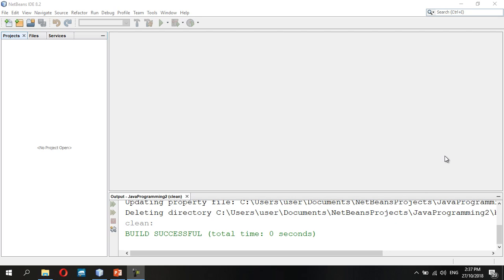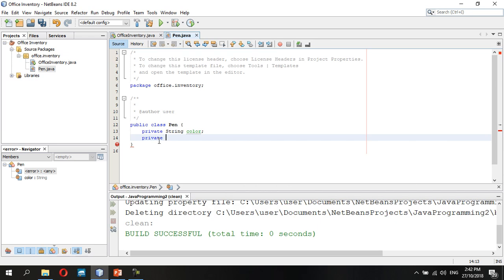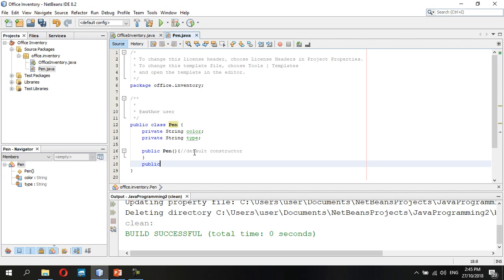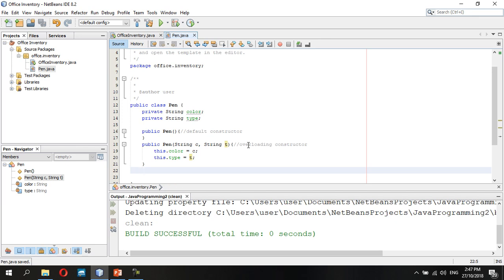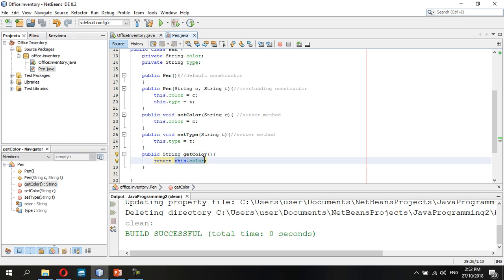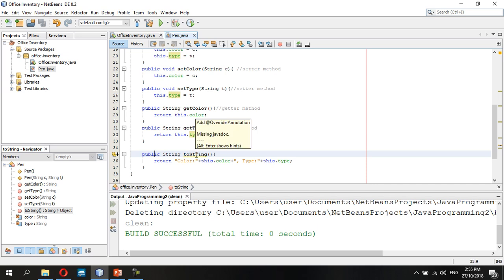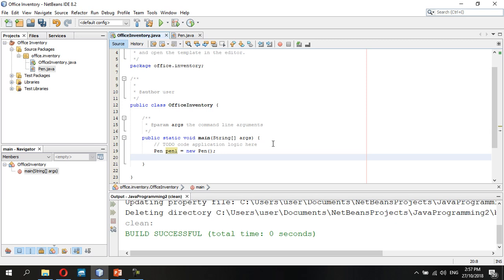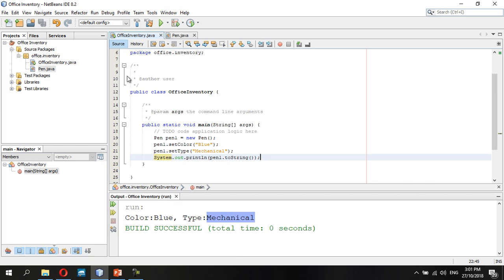Java Basic Object-Class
STIA1123